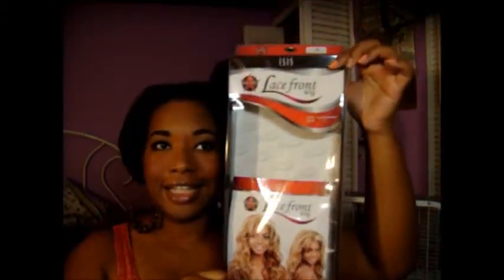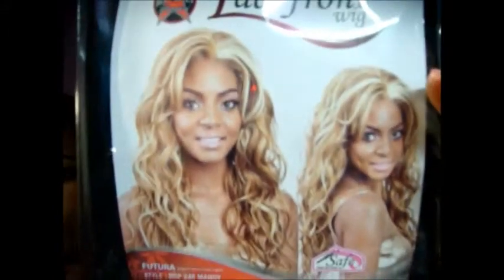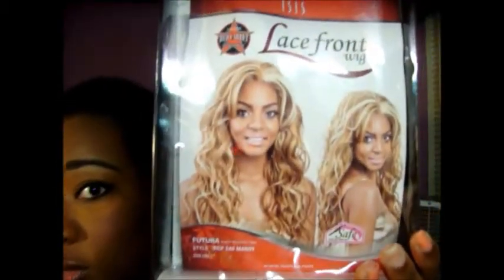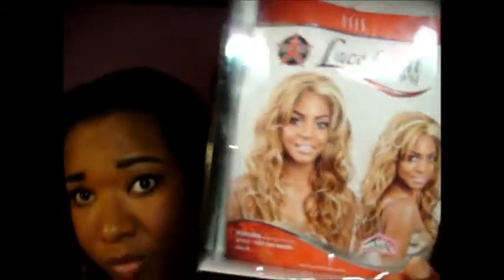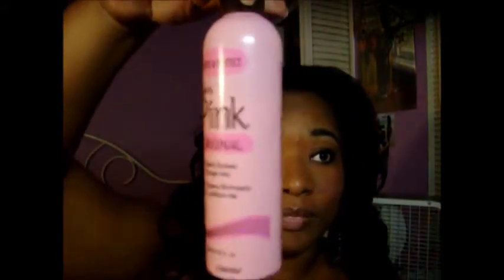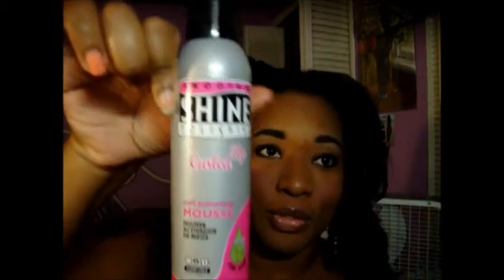Isis Collection Red Carpet Lacefront Wig Review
RCP 248 Mandy
Price: $29.99
Color: 2

This wig has lasted me 6 weeks, and I will wear it another 3.  Thanx for watching.